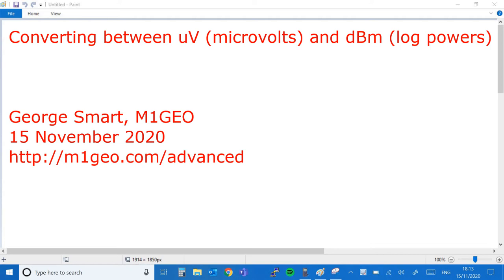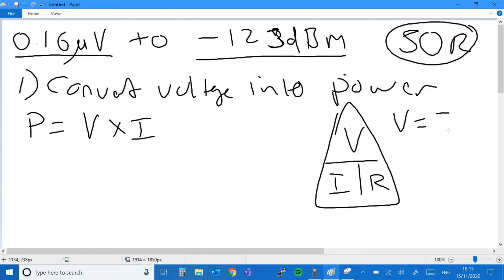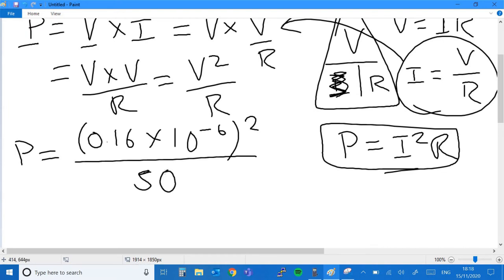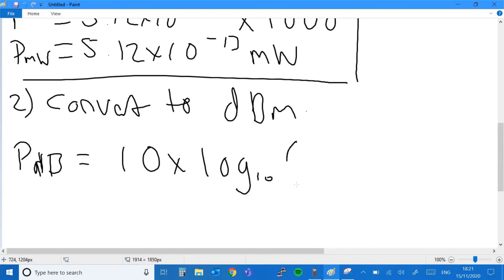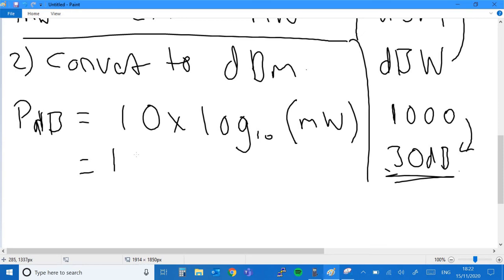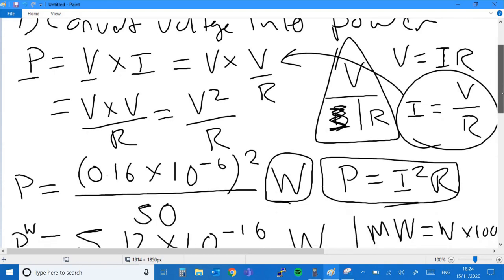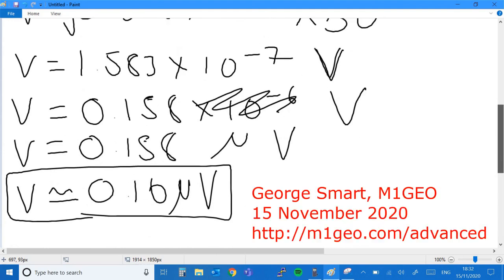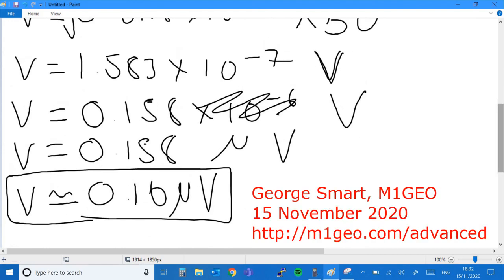uV to dBm calculations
Short clip explaining how to convert from 0.16uV to -123dBm (at 50 Ohms)